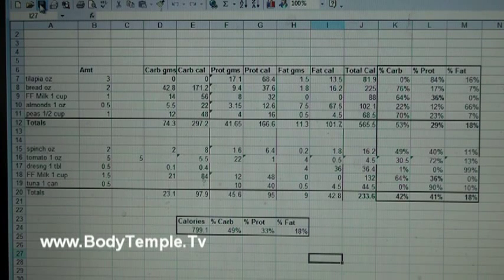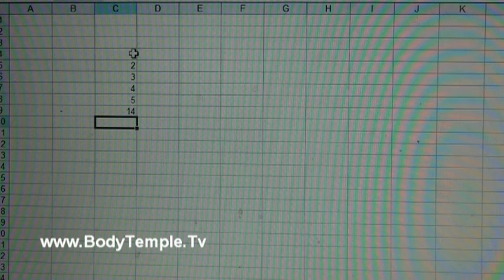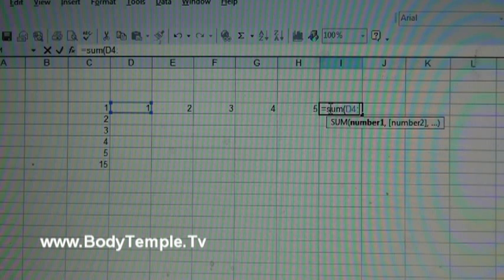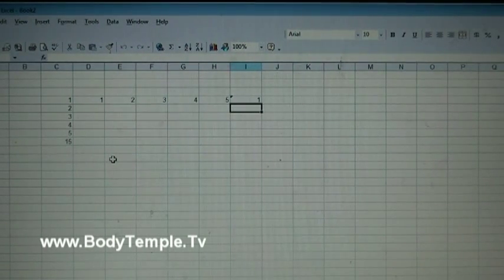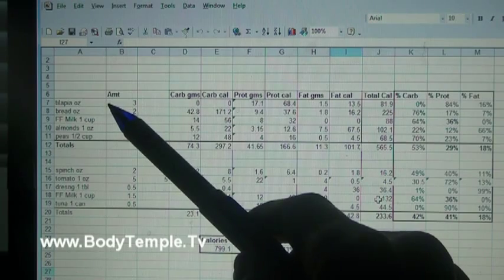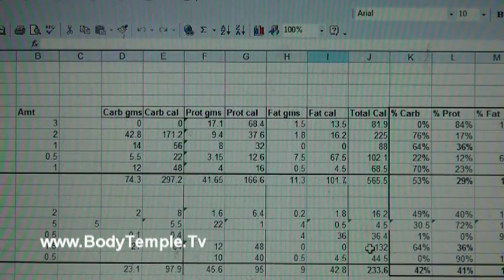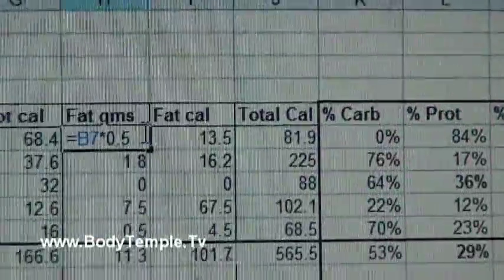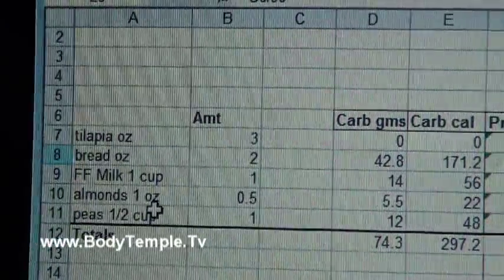Menu Planning With Excel part 1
How to plan macronutrient balanced meals